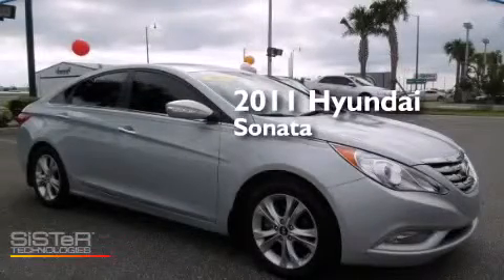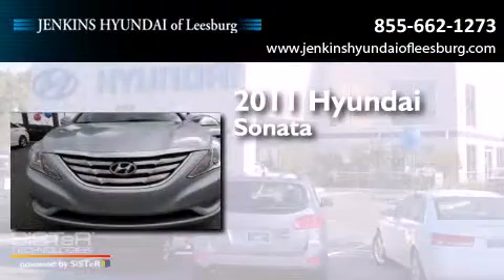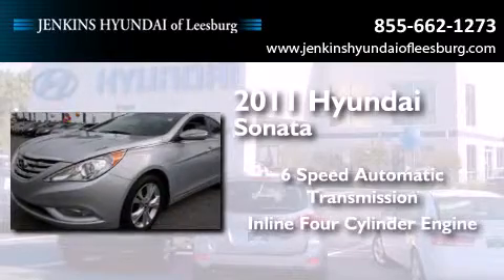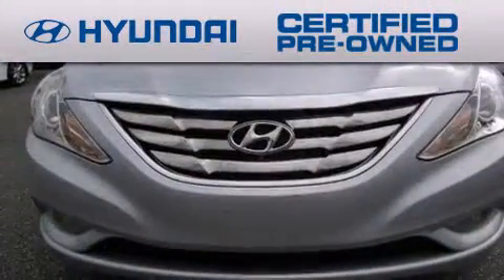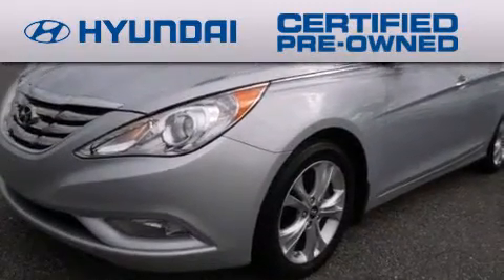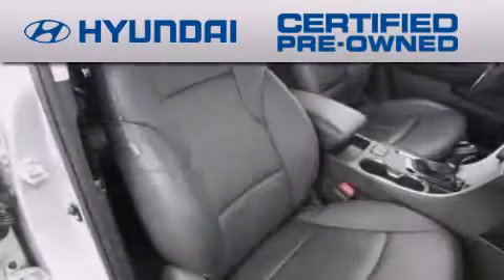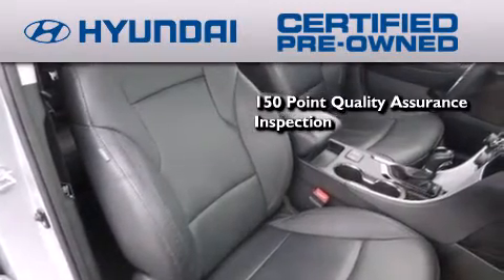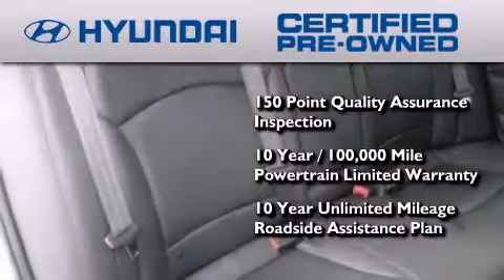2011 Hyundai Sonata Leesburg FL 34748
We've been honored to serve the Leesburg FL area , we promise that your experience at our dealership will exceed your expectations ! Year : 2011 Make : Hyundai Model : Sonata Engine : Gas I4 2.4L/144 Trans . : Automatic Exterior : Radiant Silver Miles : 37,797 Interior : Black Stock : LT11652A Jenkins Hyundai Leesburg 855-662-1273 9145 US Highway 441 Leesburg , FL 34788